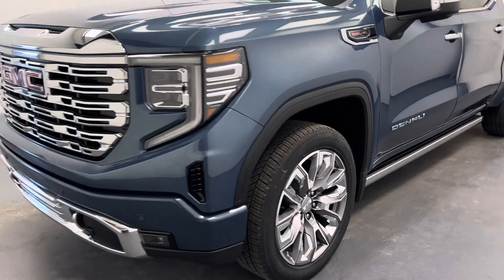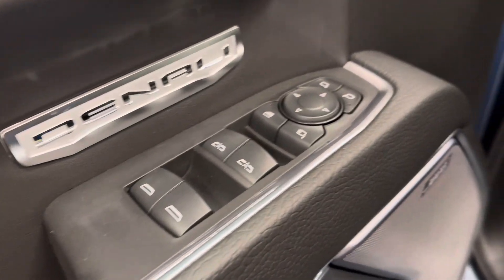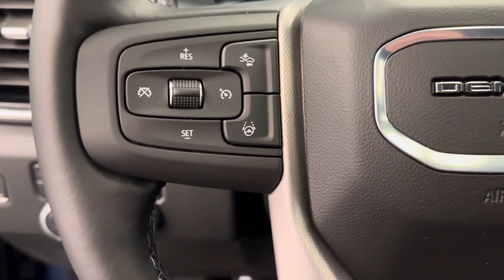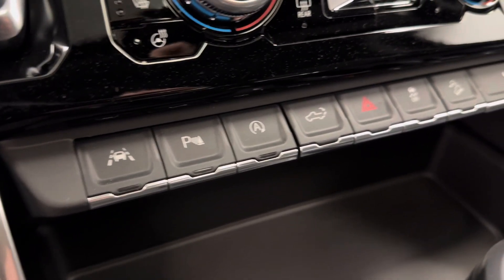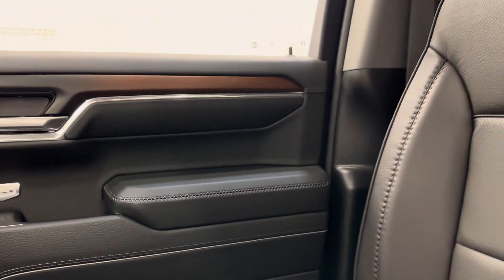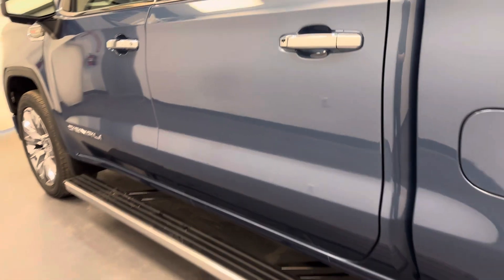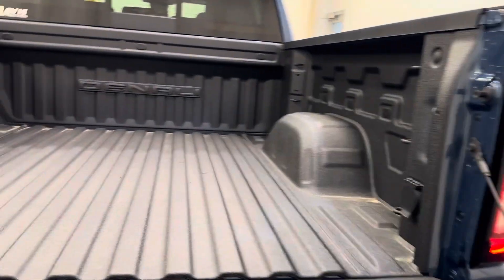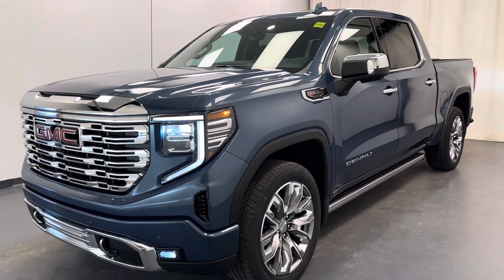2024 Sierra 1500 Denali || 257877